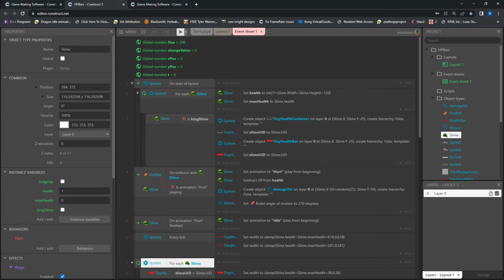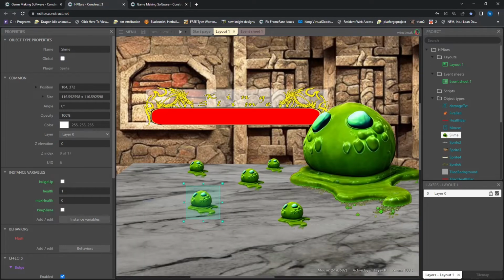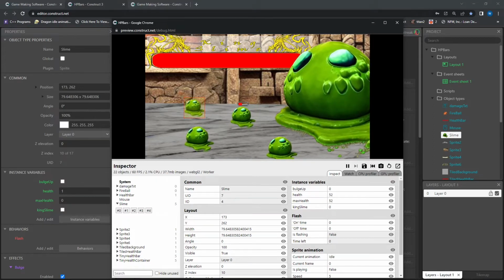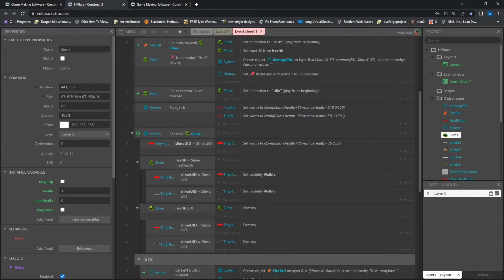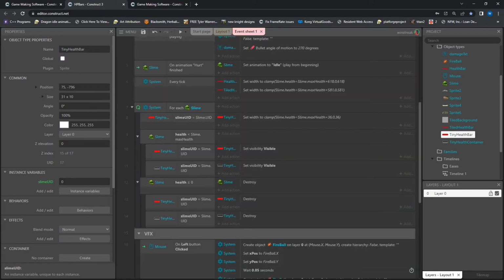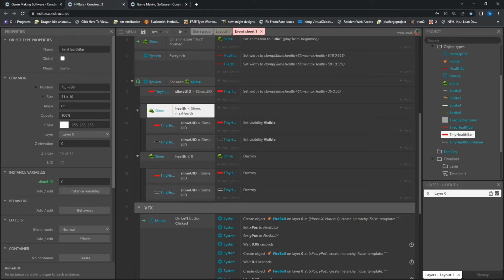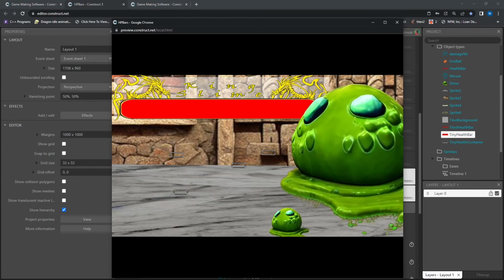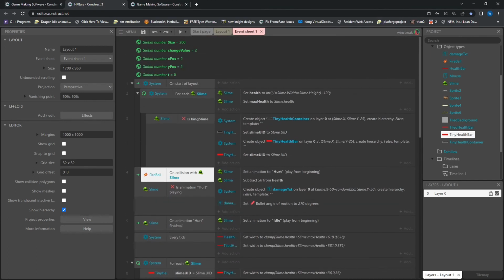Health Bars on All Enemies - Show Health on multiple enemies at once - Construct 3 Tutorial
Learn how to create HP bars for all of your enemies at one time.

Don't know how to create a single Health Bar?

Getting out of bed can be a daunting task in the morning - Help me out, buy me a cup of coffee: